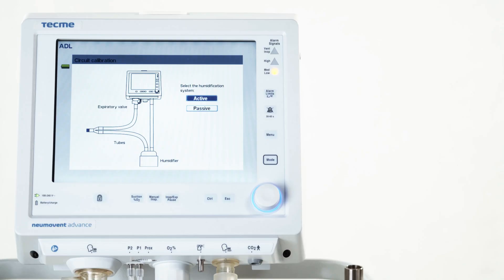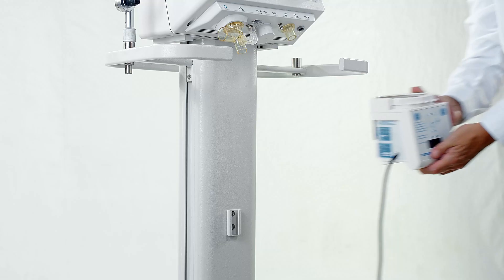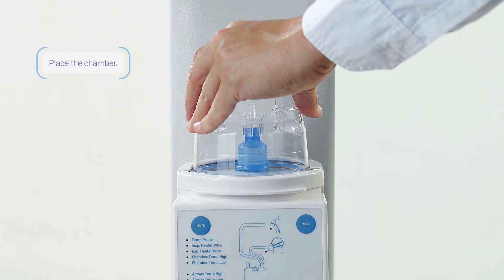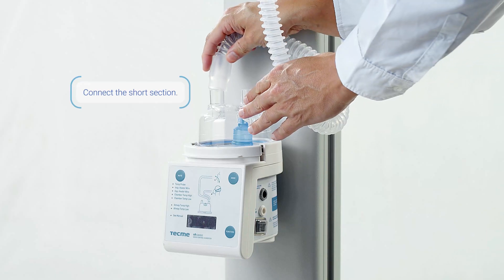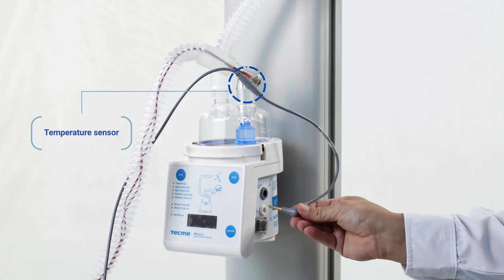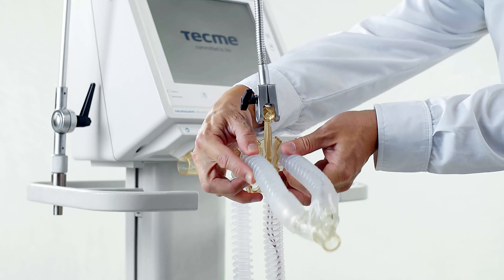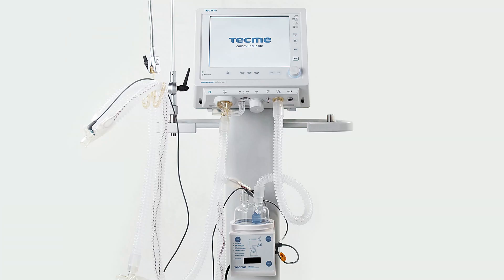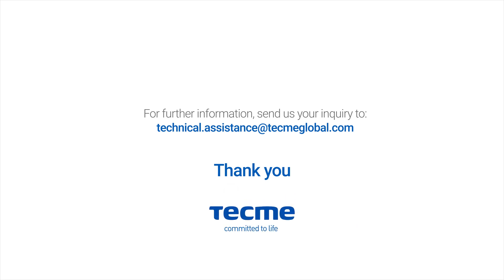TECME | Operation | Active humidification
These videos explain the steps for starting up the ventilator and completing its initial calibration. Information on the humidification system selection, and the identification of the most common errors are explained.